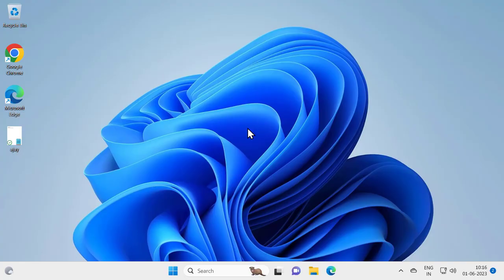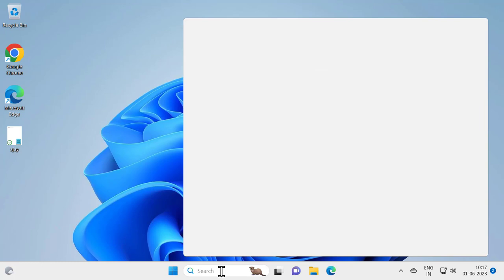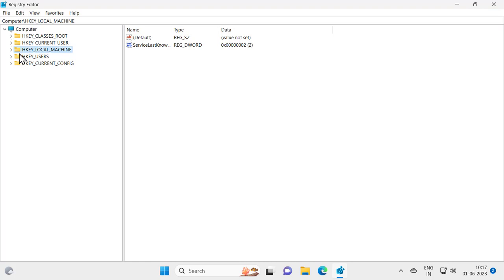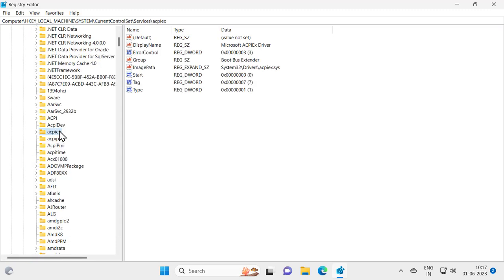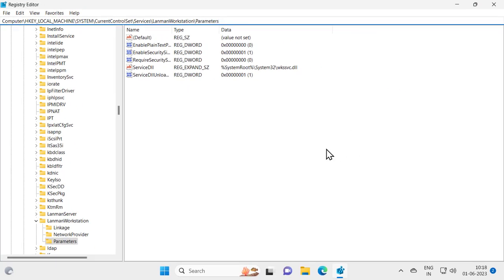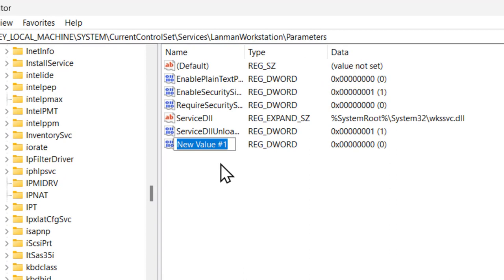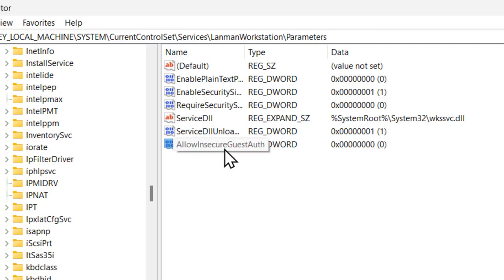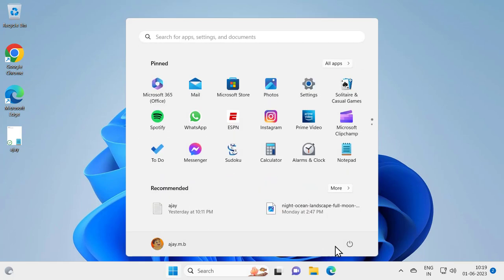Fixing 'You Can't Access This Shared Folder Because Your Organization's Security Policies' Error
Fixing 'You Can't Access This Shared Folder Because Your Organization's Security Policies' Error on Windows 11

Issues addressed in this tutorial:
you can't access the shared folder because your organization
can't access this shared folder
how to fix you can't access this shared folder
error you cannot access this shared folder because your organization
you can't access this shared folder because your organization's security
shared folder cannot be accessed
can't access this shared folder because your organization's security
can't access shared folder because your organization security policies
you can not access this shared folder because your organization
you can't access this shared folder because your organization